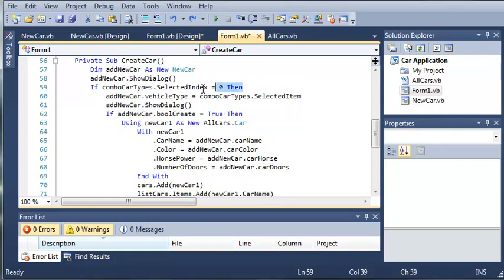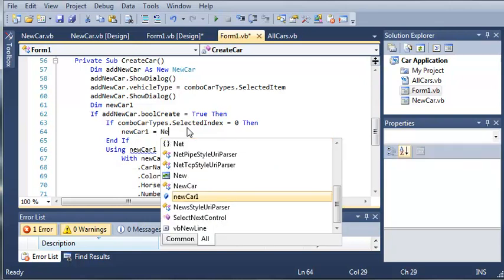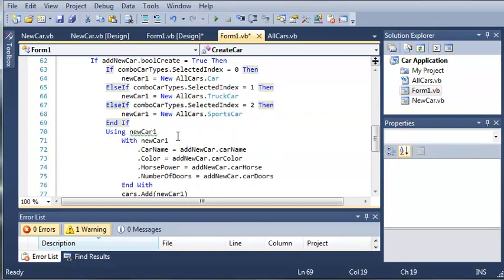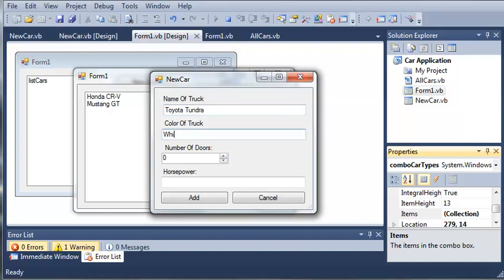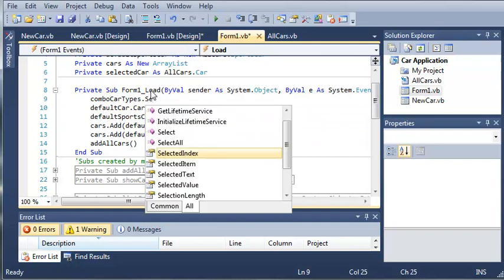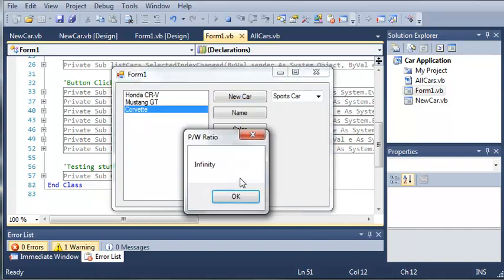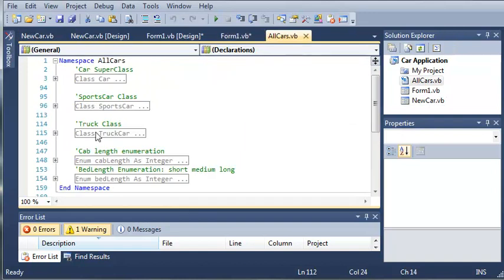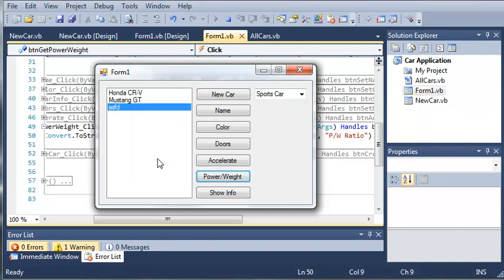Visual Basic Tutorial - 122 - Car Part 17 Creating And Accessing Different Car Types